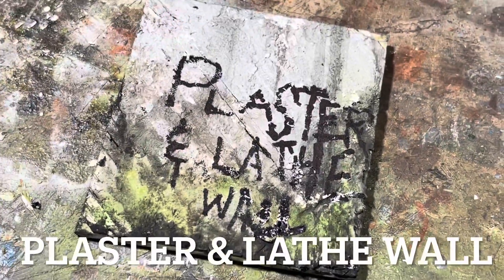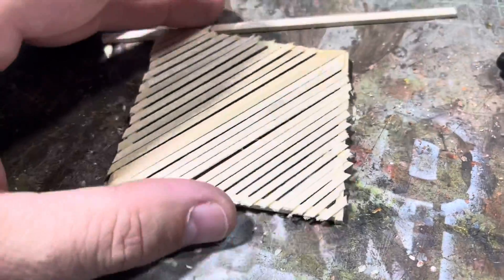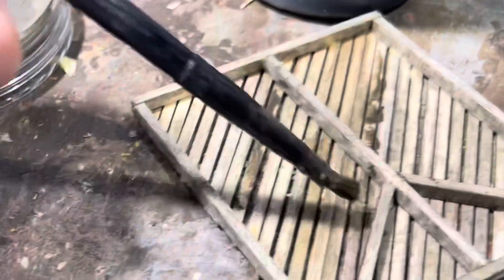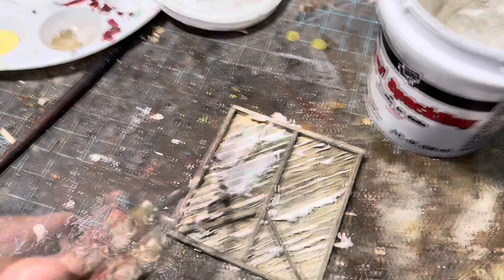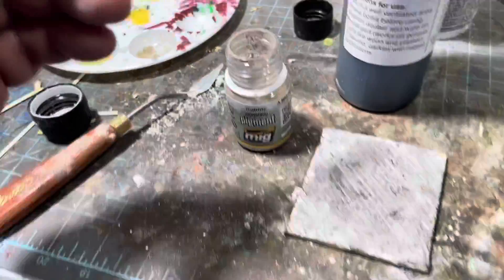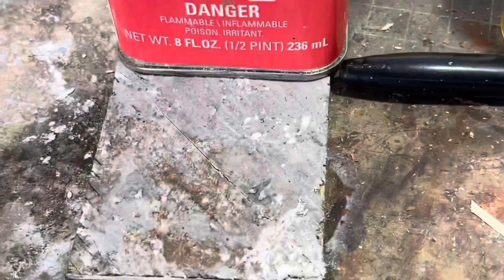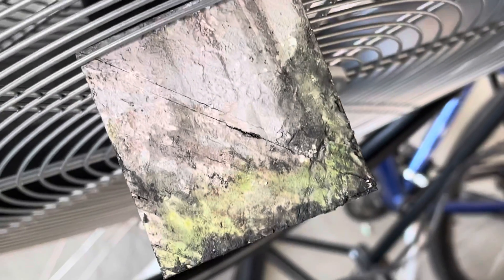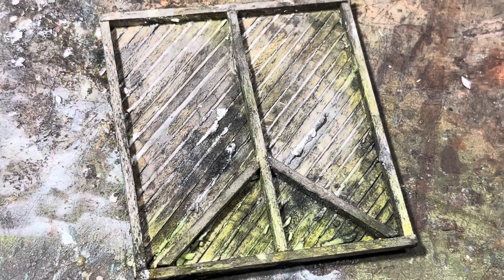How I Make a Scale Model Plaster & Lathe Wall (One Handed)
A few folks have asked me how I make this type of wall. Here it is! One handed even!